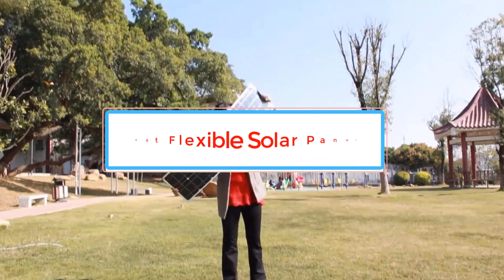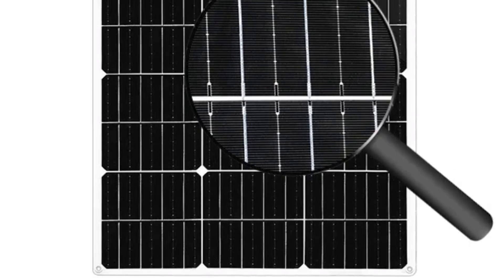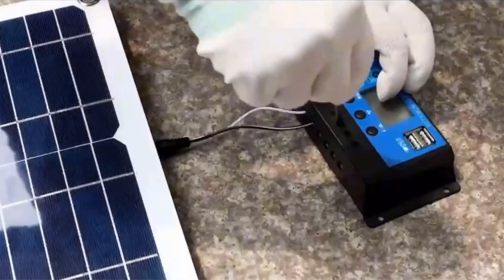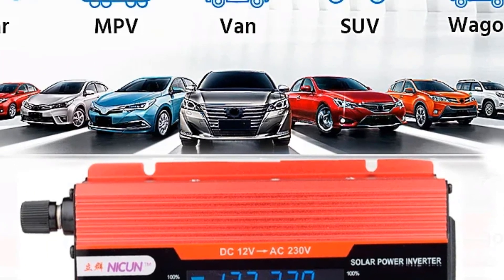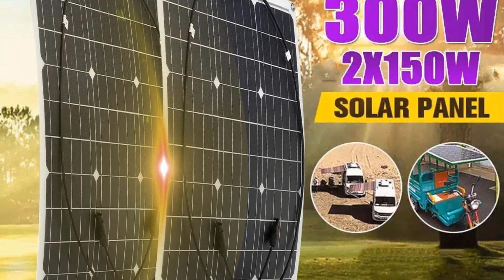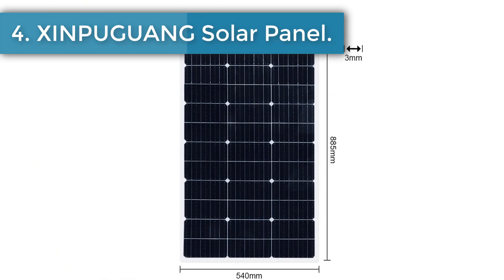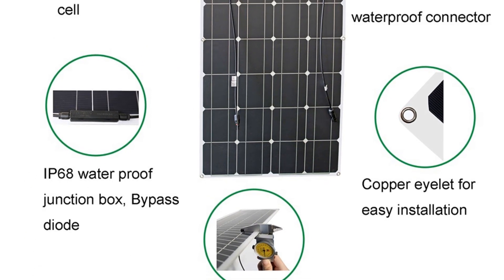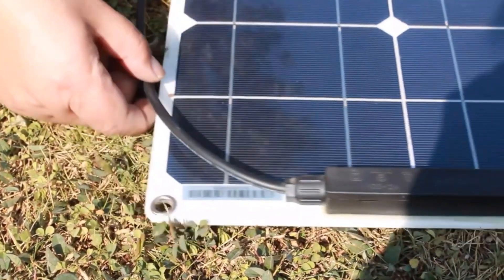✅Top 5 Best Flexible Solar Panels | Best Flexible Solar Panels in 2024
1. Monocrystalline Flexible Solar Panel.

2. FOXSUR LQ-LCD300 Solar Panel.

3. XIAORAN Semi-flexible.

4. XINPUGUANG Solar Panel.

5. ASUNERGE RGN32-50.

In this video, we listed the Best Flexible Solar Panels that are available on the market for their true quality, actually, I tried to make the list based on their popularity quality-price durability user opinions and more.